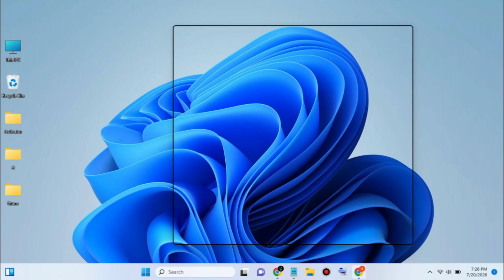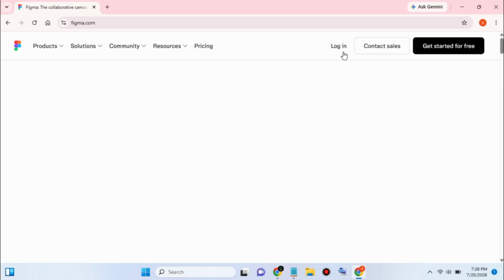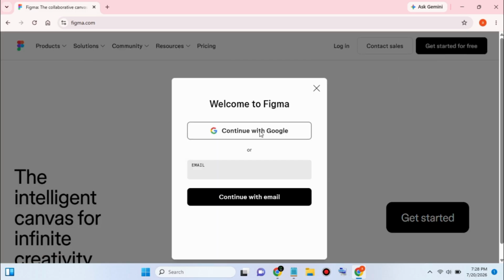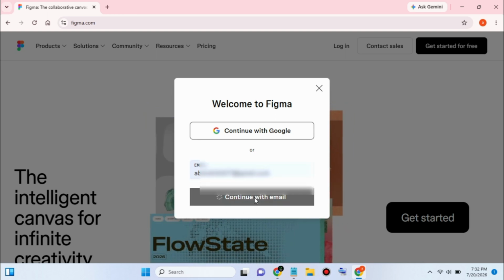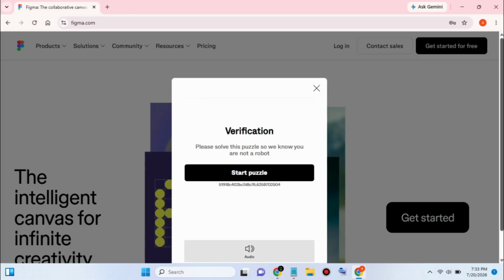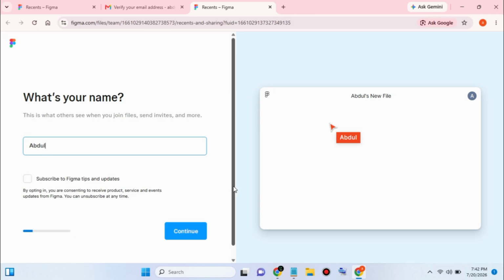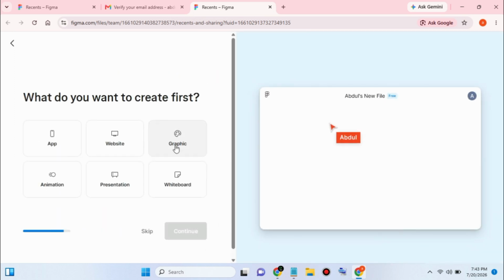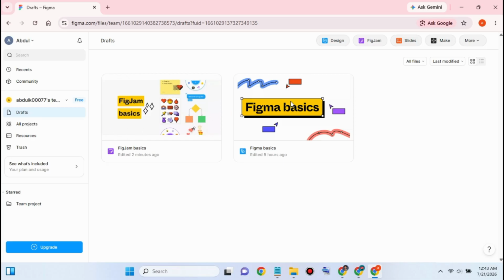How to Create a Figma Account Full Guide 2026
Create your Figma account with this complete two thousand twenty-six guide. In this step-by-step tutorial, you'll learn how to sign up for a new Figma account on Windows, Mac, and the web. We'll cover how to visit the Figma website, choose a sign-up method, verify your email address, set up your profile, select the right plan, explore the Figma dashboard, and get ready to create your first design. You'll also discover beginner-friendly tips for organizing your workspace, creating teams, understanding the interface, and avoiding common account setup issues. Whether you're a UI/UX designer, graphic designer, web designer, student, developer, or complete beginner, this guide will help you get started with Figma quickly and confidently.

By the end of this tutorial, you'll know how to create a Figma account, access your workspace, and begin designing with one of the most popular collaborative design tools available. If you found this video helpful, don't forget to like, subscribe, and turn on notifications for more Figma tutorials, UI/UX design tips, graphic design guides, and technology content in two thousand twenty-six.